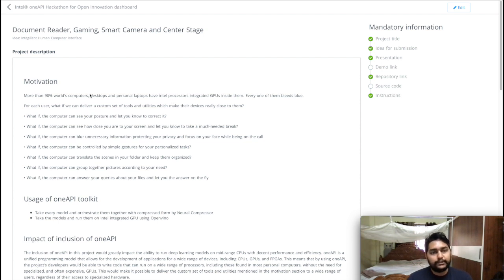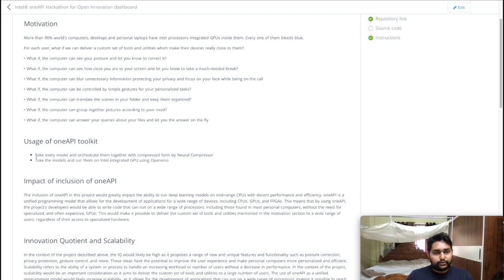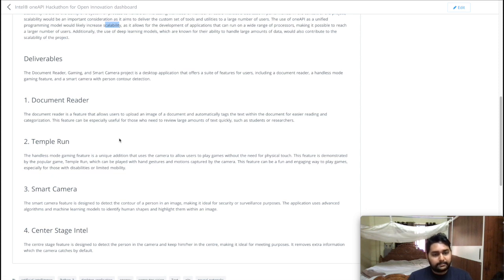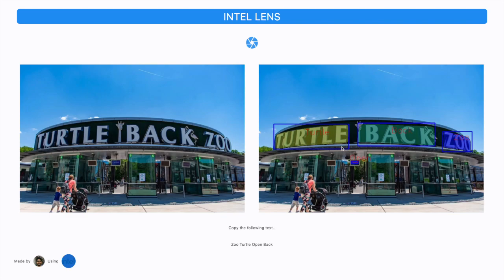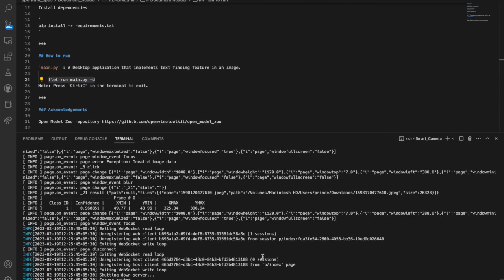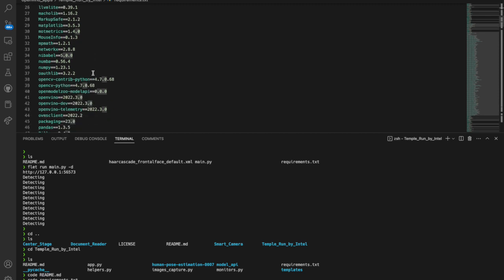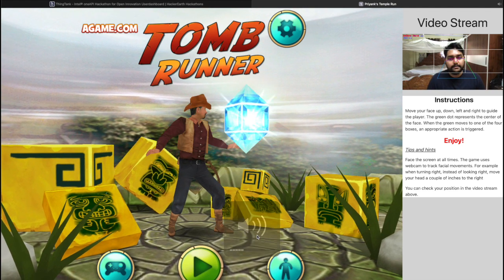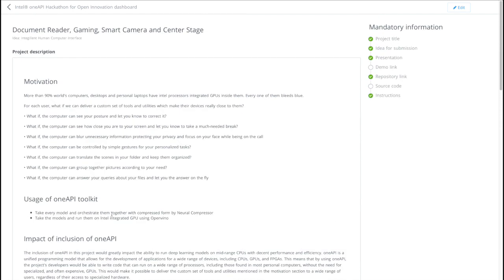INTEL HACKATHON SUBMISSION for Open Innovation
Take every model and orchestrate them together with compressed form by Neural Compressor
Take the models and run them on Intel integrated GPU using Openvino

Didn't won the challenge but a valuable experience at  @Intel